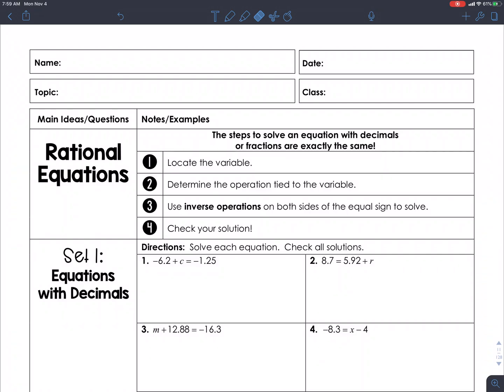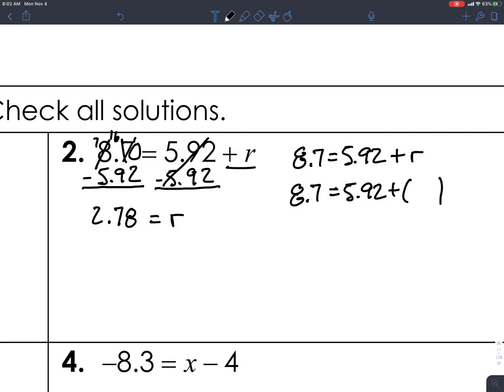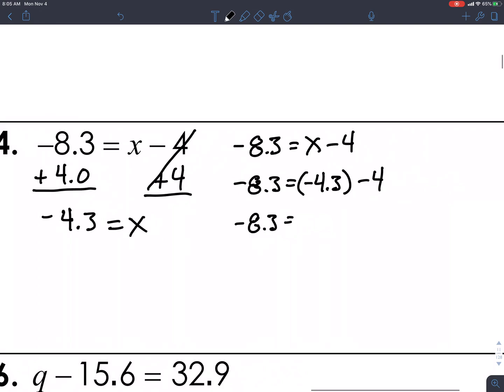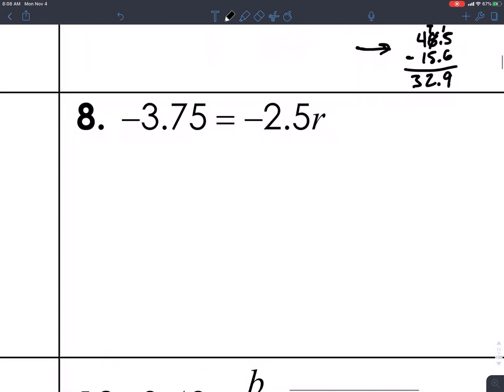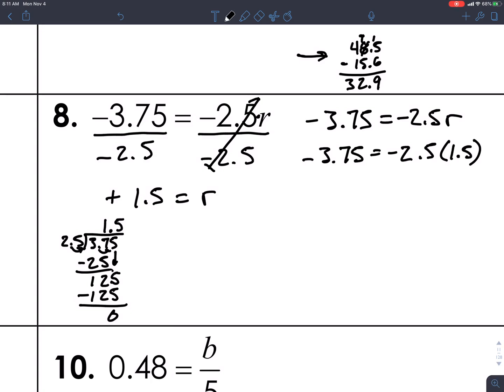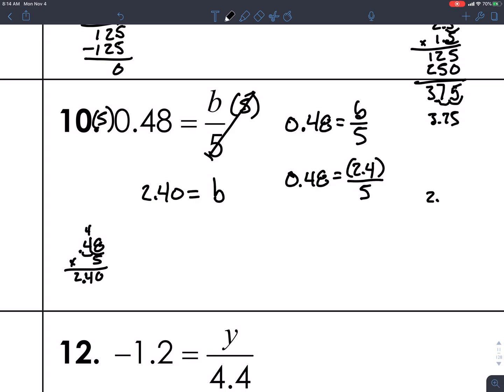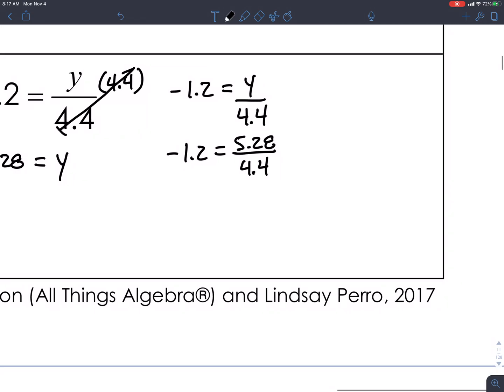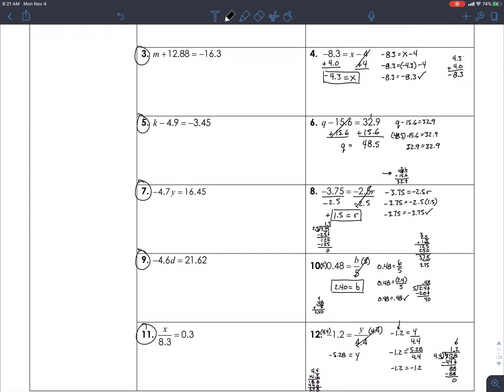Unit 3, Lesson 3: Rational One-Step Equations